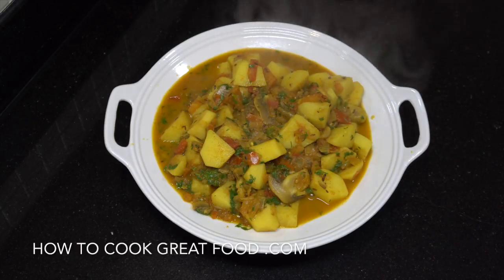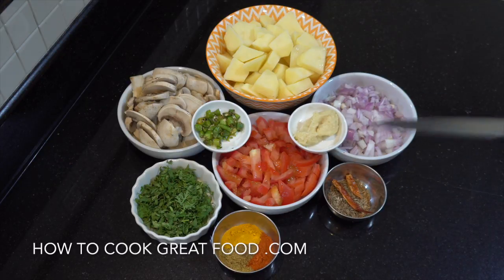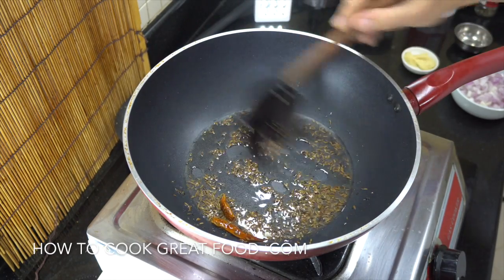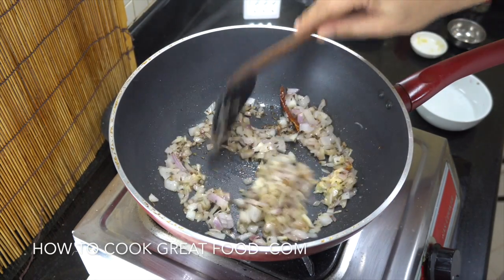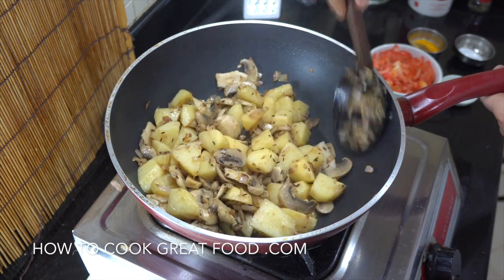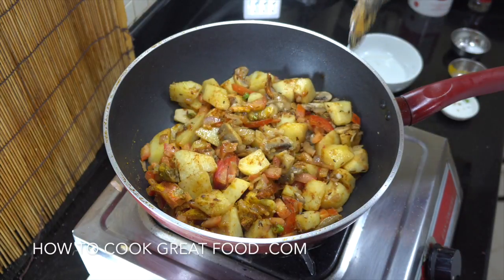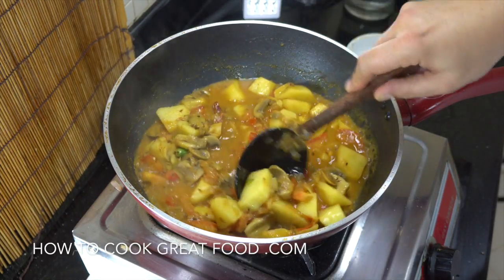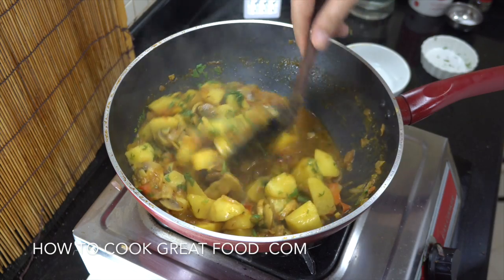Vegan Recipes - Potato Mushroom Curry - Indian Veg Masala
Another curry from the how to cook great food stable of video recipes. We are crazy about curries, masala, rice, spices & all things tasty from around the world. It could be from India, Thailand, Pakistan, Jamaica, Bengal, Sri Lanka we don't mind as long as it is tasty. Indian recipes, Pakistani food, Bengali curry, Jamaican curried, Sri Lankan hot pot we just love them them all. Chicken curry, lamb curry, beef curry, pork curry, veggie curry, fish curry, prawn curry, shrimp curry, vegan curry, mild curry, extra hot curry, i think you get the picture, we love curry. Aloo: potato. Aloo papri chat: crisp poori stuffed with chickpeas and potatoes and served with a sour sauce with spicy yoghurt. Bhajia (or Bhaji): deep-fried snacks of vegetables in a spicy batter; usually onions and potatoes served with spicy flavored chutney. Bharta: a dish cooked and puréed. Bhatura: round, lightly leavened and deep fried bread. Bhel poori: crisp poori piled with puffed rice, potatoes, onions, sev (vermicelli) and with fresh coriander; usually served with tamarind sauce and chutneys; not to be confused with poori (bread). Bhindi: okra, ladyfingers. Bhuna gosht: dry, spicy lamb dish. Biranj: rice. Biryani: Moghul dish of seafood, meat or chicken marinated in lemon juice, yoghurt, onions, garlic and ginger and stewed with saffron rice. Channa: chickpeas. Chapati: unleavened, thin, round bread made from whole-meal flour and in central India often used instead of rice. Dal (Dahl): lentils. Garam masala: best known of the ground, aromatic Indian spice mixtures, containing no turmeric. Ghee: clarified butter, regarded in India as the purest food because it comes from the sacred cow, giving a rich, buttery taste. Gosht: lamb. Kachori: pastry stuffed with spiced mung beans, served with tamarind chutney. Kofta: balls or dumplings of ground or mashed meat or vegetables, grilled or fried and often stuffed with spices or diced nuts. Korma: powder or aromatic spice, with white pepper instead of chili powder and used in mild curries cooked with yoghurt. Kulfi: milk ice cream flavored with mango, pistachios or almonds. Masala (masaladar): with spices. Masala dosai: ground rice or semolina and lentil pancake filled with potatoes and onion, served with spicy coconut chutney. Mughlai: method of cooking using cream, yoghurt, almonds and pistachios. Meetha: dessert. Murgh: chicken. Naan: soft textured bead made from white flour leavened with natural yeast and baked by moistening one side and attaching it to the inside of a tandoor oven; may have poppy or sesame seeds or onion added. Palak paneer: cubes of cottage cheese simmered in a fresh spinach gravy, redolent of fenugreek and mild spices. Paper dosai: very thin pancakes with potato and onion, served with coconut chutney. Parathas: crisp, layered, buttery breads served plain or stuffed. Pilau (pillau, pulao): rice stir-fried in ghee then cooked in stock and served with fish, vegetables or meat. Pinhaan: amuse bouche. Poori: whole-wheat bread, like a chapati, fried, usually in ghee, and puffed into a ball; served with vegetarian foods, particularly dal (lentil), potato and bean dishes (cooked pooris can be stuffed with hot curried fillings as a quick snack). Poppadum: flat, dried wafers of lentil, rice or potato flour, deep fried and served as a snack; can be highly spiced. Potato poori: crisp poori piled with potatoes and onions, sweet and sour sauce, yoghurt and sev (vermicelli). Raita: yoghurt relish. Saag: spinach. Samosas: crisp, deep-fried triangular pastry stuffed with spiced vegetables like onions, or meat, served with chutney or yoghurt. Seekh kebab: skewered and grilled meat. Sev poori: crisp poori piled with potato and onions and sweet and sour sauce and with sev (vermicelli). Tamarind: tree producing flat, beanlike pods which have become essential in Indian cooking; often made into a chutney as a dip for deep-fried snacks and the juice is used extensively in South Indian cooking. Tandoor: barrel-shaped mud or clay oven used for roasting meats and baking bread (moistened and placed against the sides of the oven). Thali: complete meal on a tray with each curry, relish and dessert in separate bowls or katori, plus bread or rice. Tikka: small pieces of chicken or lamb served as an appetizer. Vindaloo: very hot dish seasoned with ground-roasted spices and chilies with vinegar and/or tamarind; a specialty of central and western coastal India with a strong flavor.